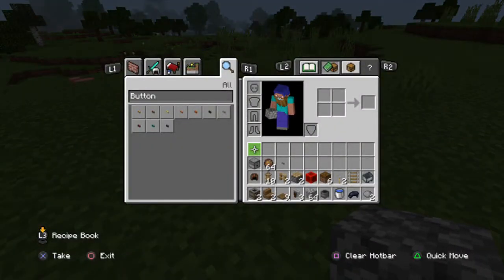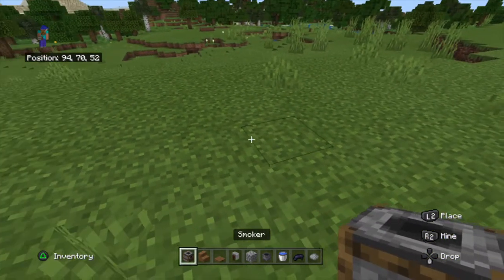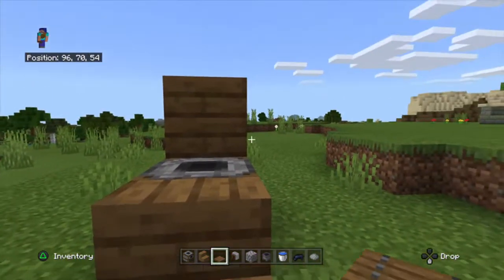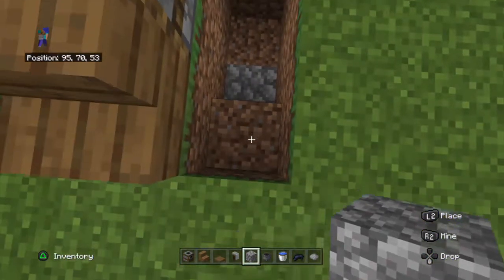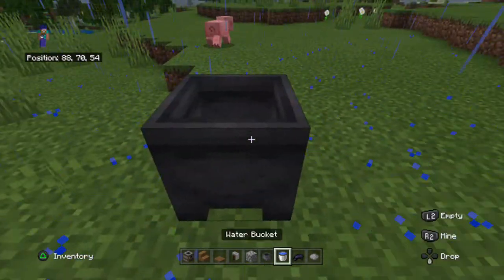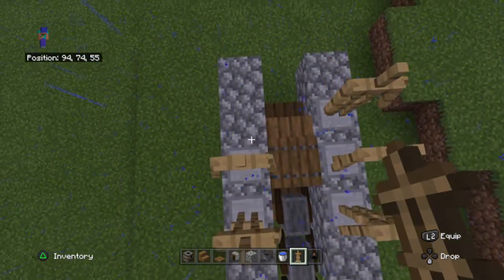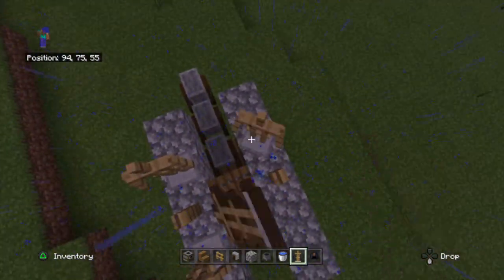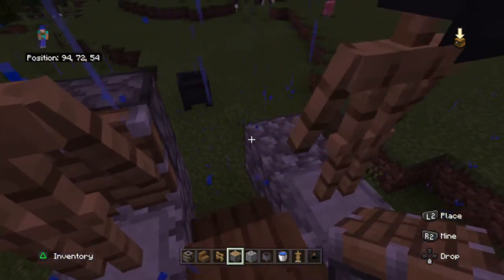My first video!! How to make a tank in minecraft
This is my first youtube video! My channel is about minecraft gaming.